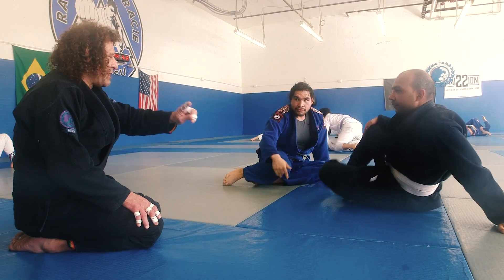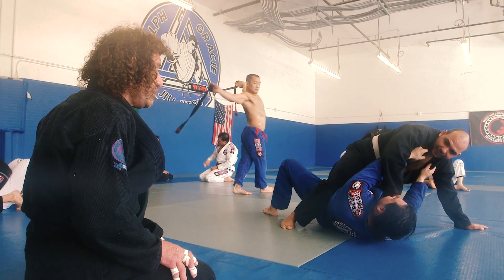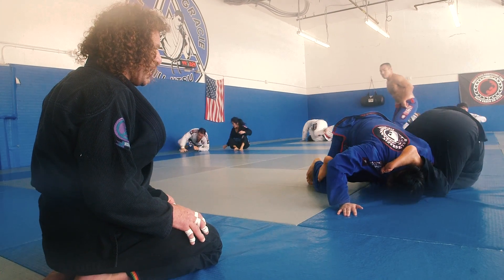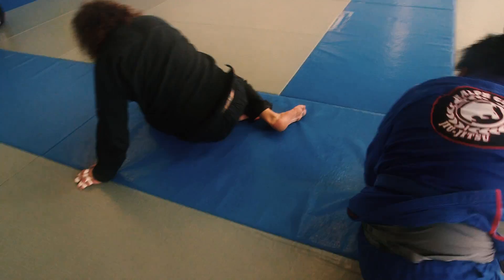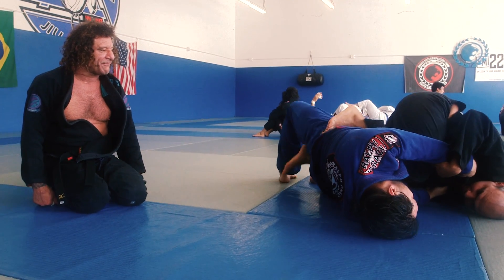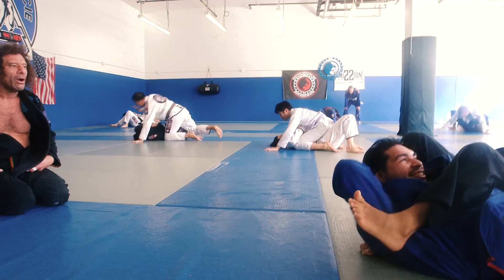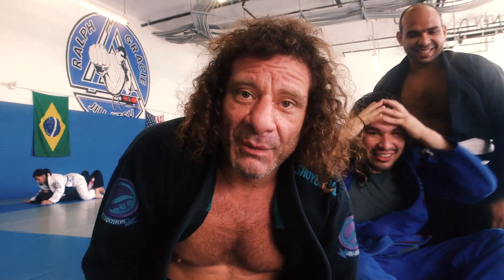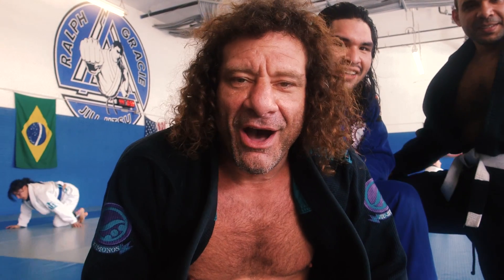Kurt Osiander's Move of the Week - Self Defense Arm Lock